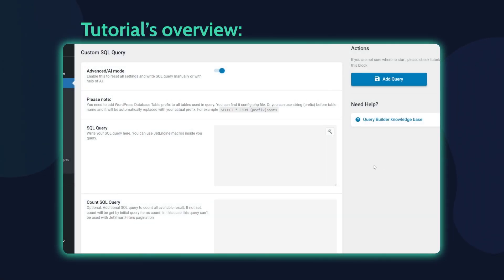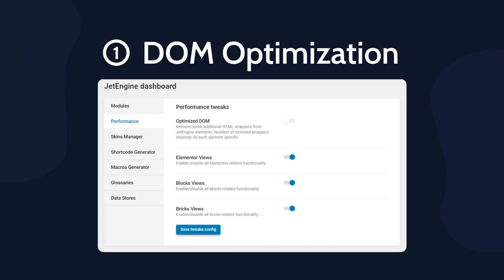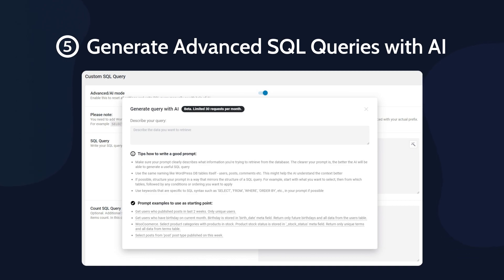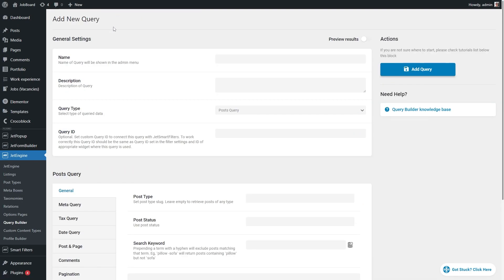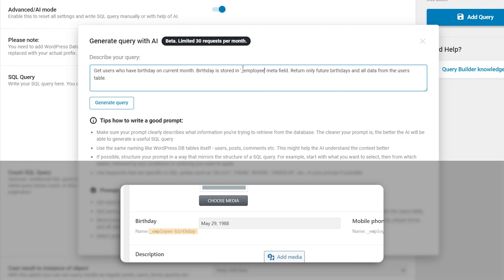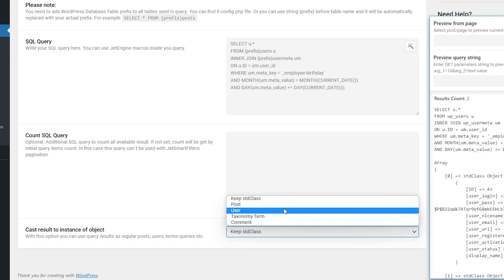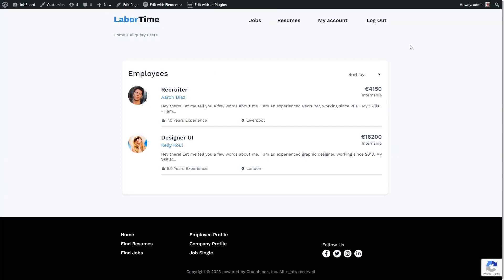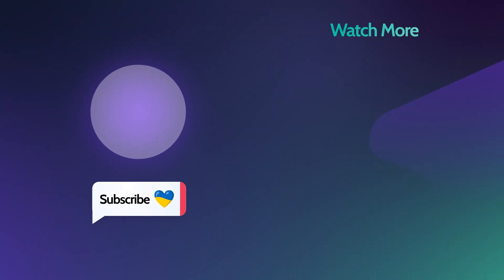How to Generate the Advanced SQL Query with the Open AI | JetEngine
JetEngine 3.2.0 is around the corner, and… will you believe we decided to add some of the AI to our plugins too?

In this video, we will take a look at an AI feature — Open AI integration to generate Advanced SQL query.

To find the functionality easily, the SQL query type has been renamed to SQL/AI. Also, the Advanced mode switch has been moved to the first position and renamed to Advanced/AI mode.

When Advanced/AI mode is enabled, just like before, the query builder switches to manual query input mode. An icon has been added to the main query input field to invoke the automatic query generation UI.

Clicking on the icon opens a popup for query generation. After entering the prompt and clicking the "generate query" button, the query generation process starts.

☕LIKED THIS VIDEO? BUY JULIA A COFFEE

TIMESTAMPS

00:00 Introduction
00:35 Brief overview of JetEngine 3.2.0
02:32 Adding a custom query
04:01 Generating a query with AI
06:17 Applying the query to the listing
06:52 Adjusting the prompt